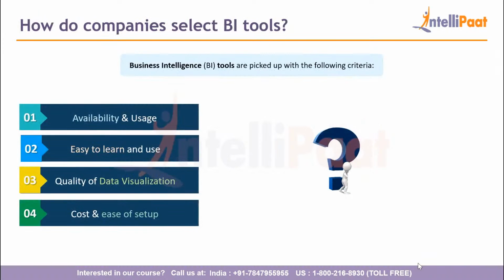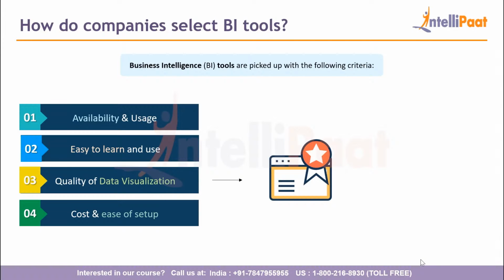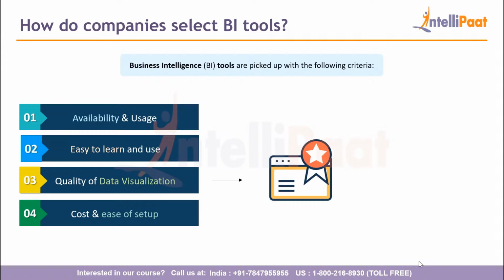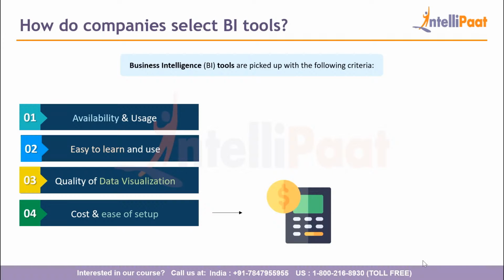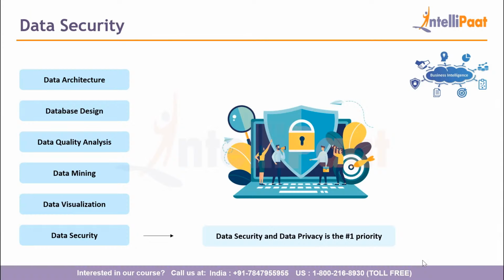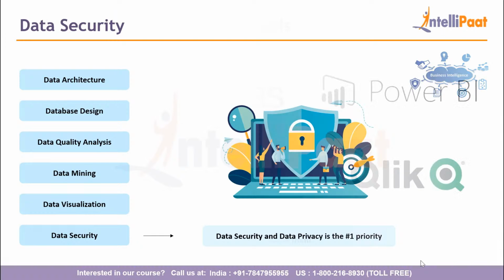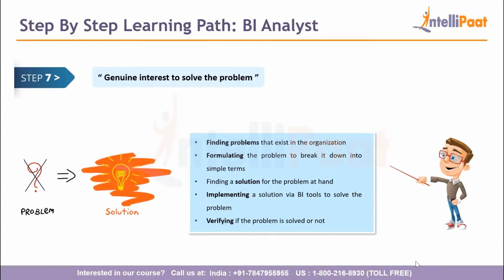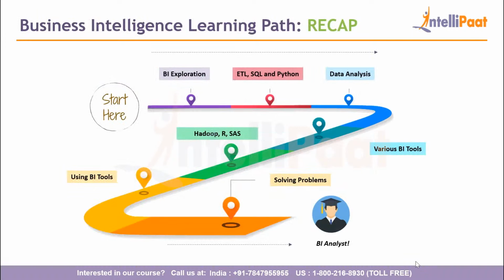What is Business Intelligence | Business Intelligence for Beginners | Intellipaat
Are you interested to learn any of the top BI tools mentioned in the video to get high paying jobs? Enroll in our Intellipaat courses & become a certified Professional All Intellipaat trainings are provided by Industry experts and is completely aligned with industry standards and certification bodies.

Got any questions about BI tools? Ask us in the comment section below.
Intellipaat Edge

1. 24*7 Life time Access & Support
2. Flexible Class Schedule
3. Job Assistance
4. Mentors with +14 yrs
5. Industry Oriented Course ware
6. Life time free Course Upgrade